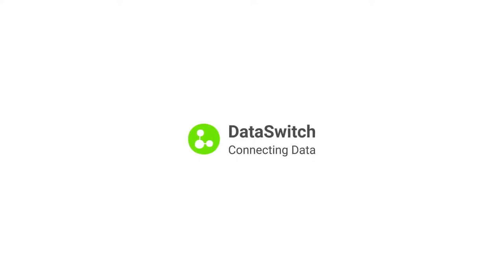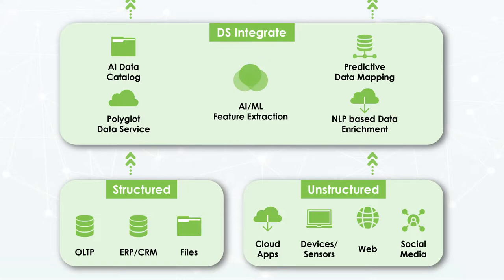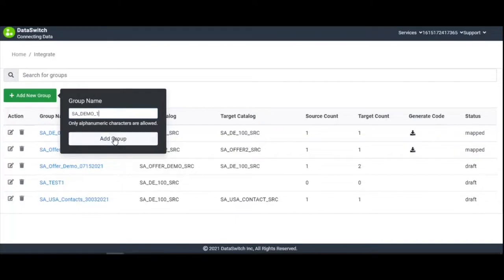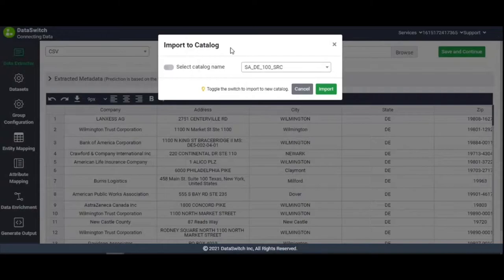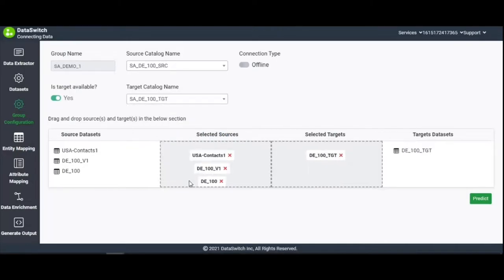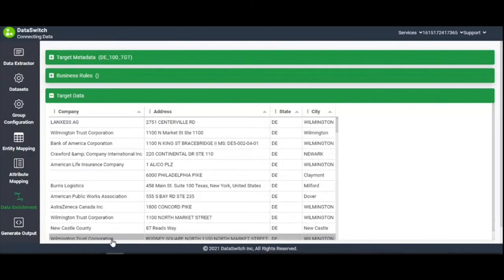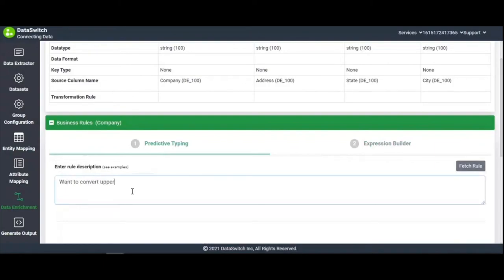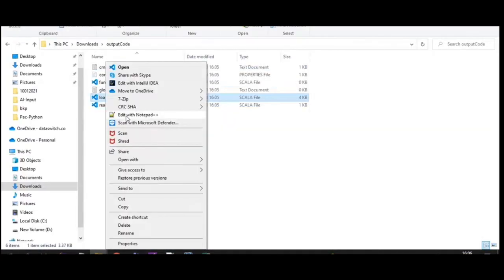DataSwitch Integrate Demo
DataSwitch’s Integration toolkit is self-serviceable, business user-friendly, metadata-based, providing AI/ML-driven data aggregation. It consolidates and integrates data for domain-specific data applications.

Being specifically designed for enterprise automation, DS Integrate acts as a fabric over the tech stack of your choice. The platform empowers your functional departments to be able to effectively establish app and data connections, streamline workflows, and drive customer-centric decision making.

In practicality, enterprises can use the DS Integrate to ingest and bring structure to previously unstructured data. All you need to do is to specify the structure that the data is needed in. DS Integrate will automatically generate code for the creation of the knowledge base in a format that is compatible with cloud databases like Spark, Talend, Matillion, DataBricks, etc.

Data engineers can simply upload the structured or unstructured data in a vast range of source configuration formats that include PDF, image, text, ODBC, and JDBC. The DS Integrate will adhere to all coding best practices and convert the input into a structured data catalog. This is then infused into the new cloud platform.